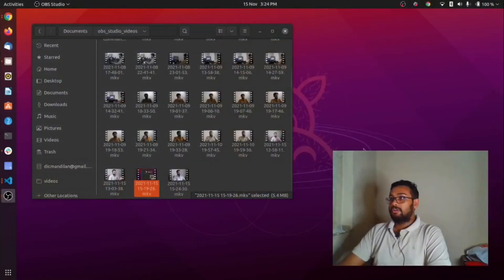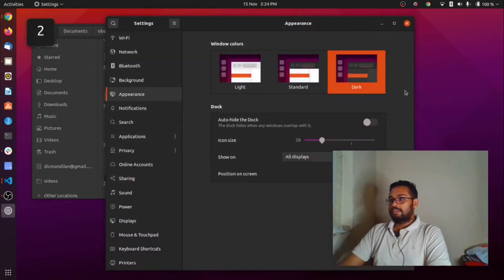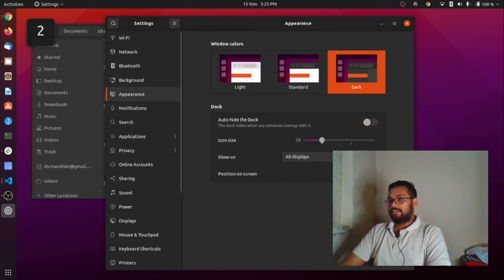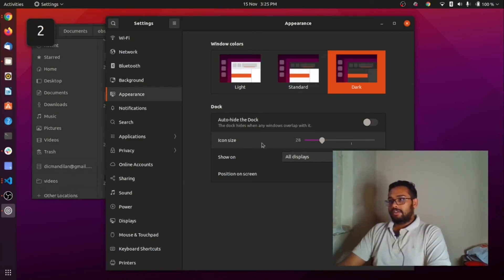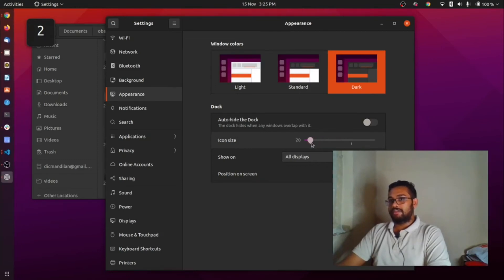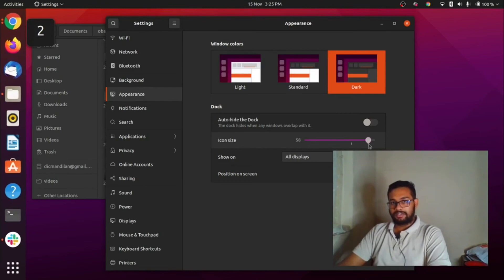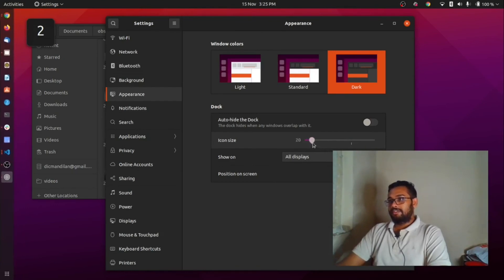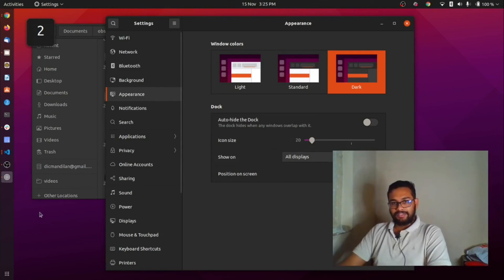how to reduce the dock icon size in ubuntu | Ubuntu tutorials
Hi guys,
This video is a short video where I explain how to increase and decrease the dock icon size in ubuntu. Enjoy